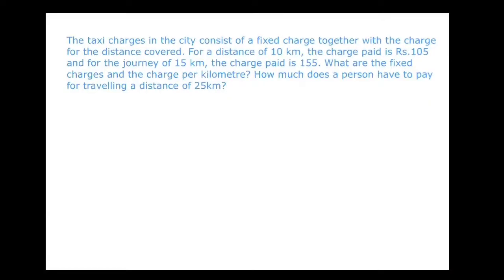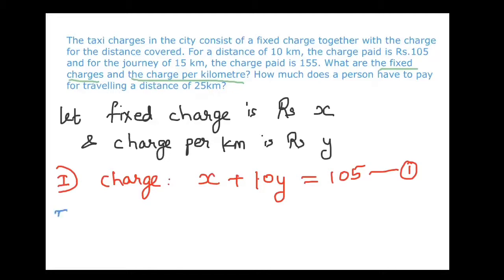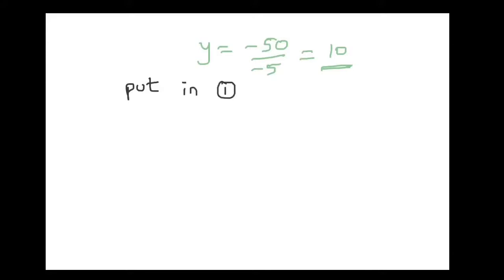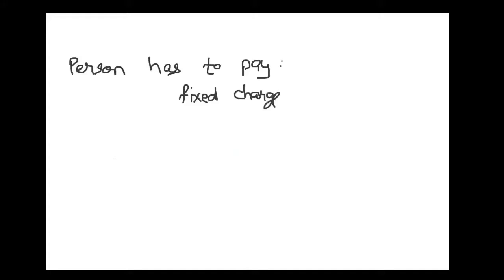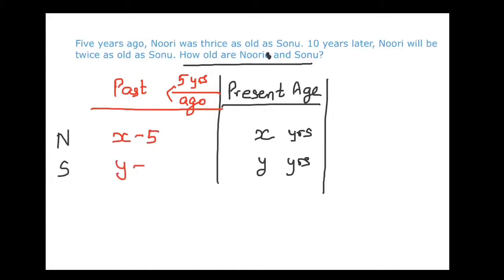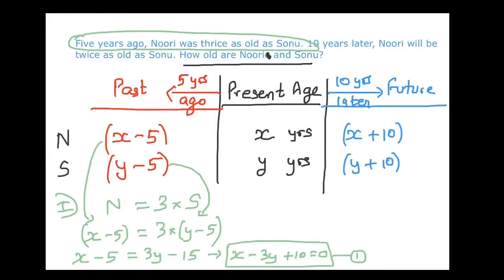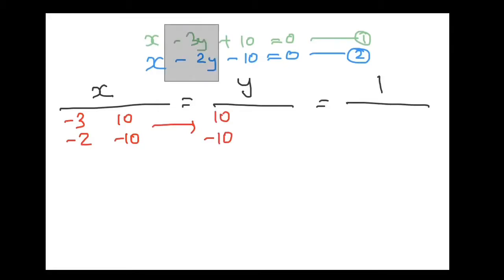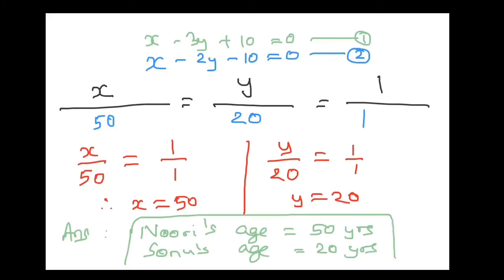(Video 89) SIMULTANEOUS LINEAR EQUATIONS | TWO VARIABLES | WORD PROBLEMS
While solving word problems, the statements given are converted in to mathematical statements i.e. equations and then any of the above method can be used for solving the equations.

Questions in this video are:

Q.1) The taxi charges in the city consists of a fixed charges together with the charge for the distance covered. For a distance of 10 km, charge paid is Rs 105 and  for the journey of 15 km, the charge paid is Rs 155. What are the fixed charges and the charge per kilometre? How much does a person have to pay for travelling a distance of 25 km?

Q.2).  (AGE RELATED PROBLEM) Five years ago, Noori was thrice as old as Sonu. 10 years later, Noori will be twice as sold as Sonu. How old are Noori and Sonu?